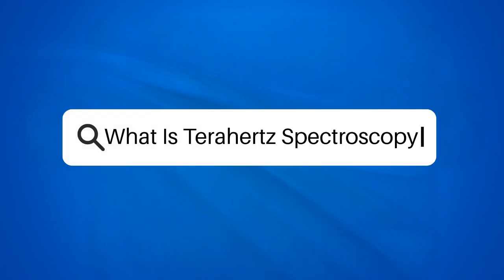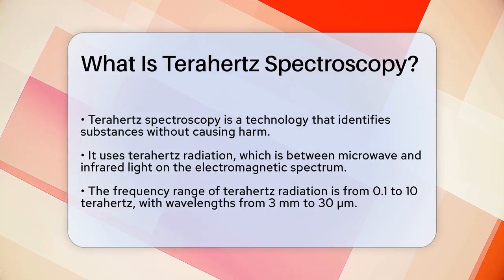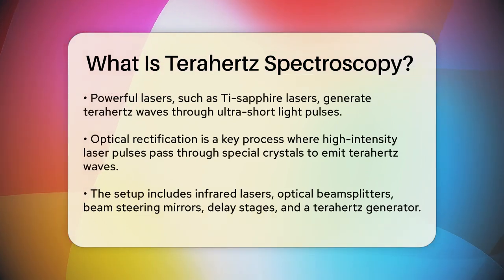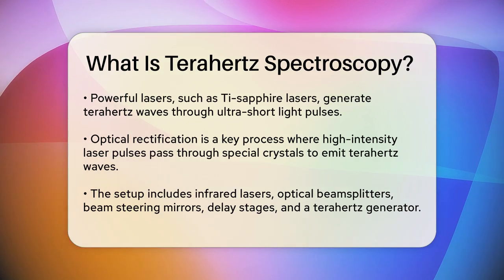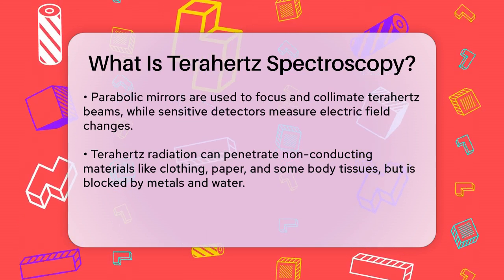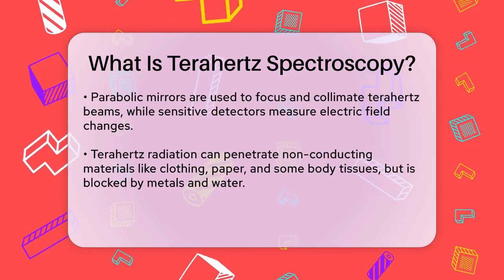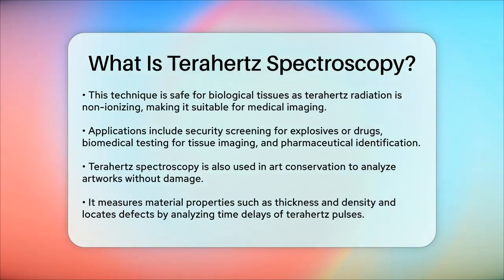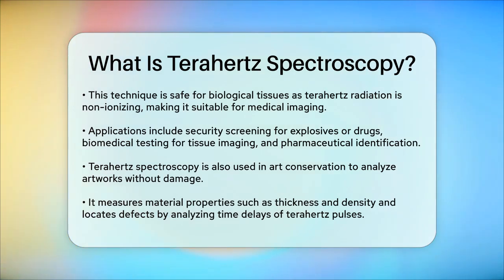What Is Terahertz Spectroscopy? - Chemistry For Everyone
What Is Terahertz Spectroscopy? Terahertz spectroscopy is an intriguing technology that utilizes a specific range of electromagnetic radiation to analyze materials in a non-destructive manner. In this video, we will break down the fundamental aspects of terahertz spectroscopy, including its principles, components, and various applications. We will explain how this technique operates using terahertz radiation, which lies between microwave and infrared light on the electromagnetic spectrum. You'll learn about the equipment involved in the setup, such as lasers, mirrors, and detectors, and how they work together to produce and measure terahertz waves.

The safety of terahertz radiation makes it particularly appealing for numerous fields, including medical imaging, security screening, and art conservation. We will discuss how it can be used to detect hidden substances, image biological tissues, and analyze the composition of artworks without causing any damage. Additionally, we will highlight the advantages of terahertz spectroscopy in measuring material properties and locating defects within different objects.

Join us as we uncover the fascinating world of terahertz spectroscopy, a technique that is making significant strides in various industries while prioritizing safety and non-invasive methods.